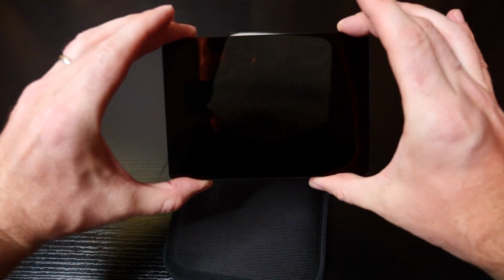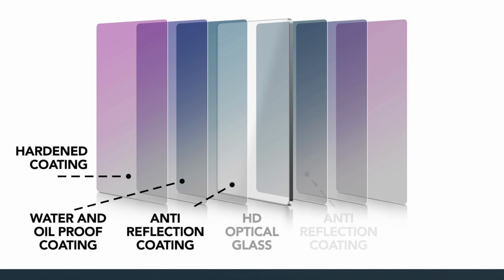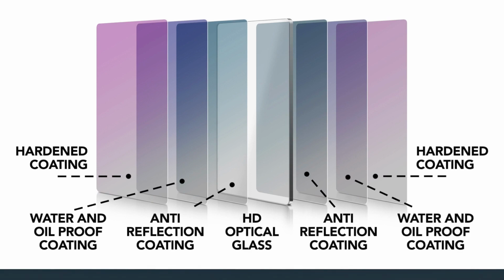NEEWER 1/8 ブラックミストフィルター 夢のような効果 4"x5.65" 角型フィルター (長方形) HD光学ガラス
Tiltaに対応 マットボックス SmallRigに対応 シネマティック フォト ビデオ撮影に適用